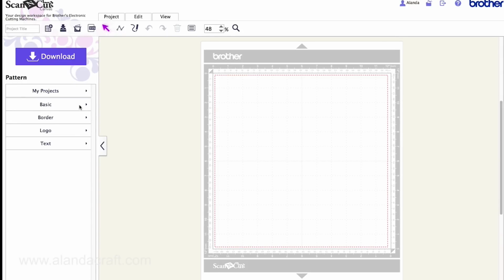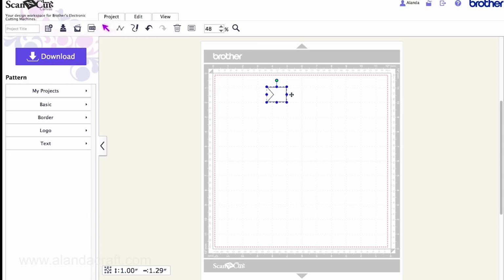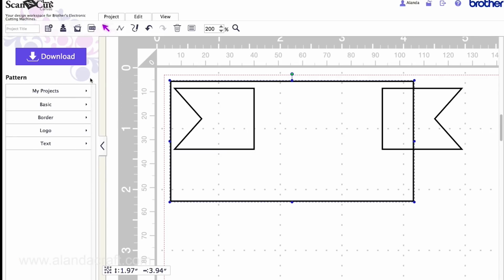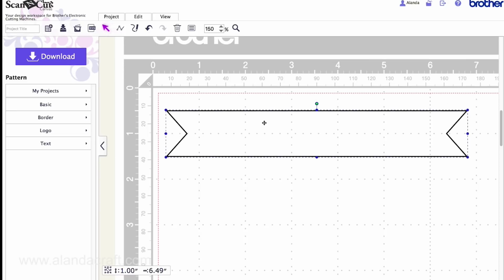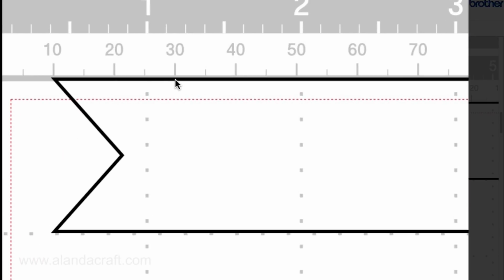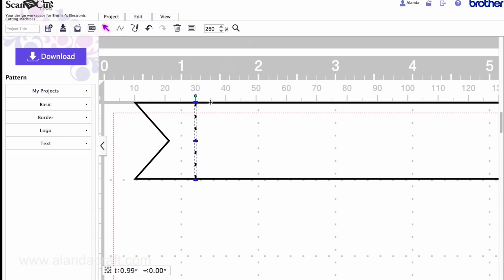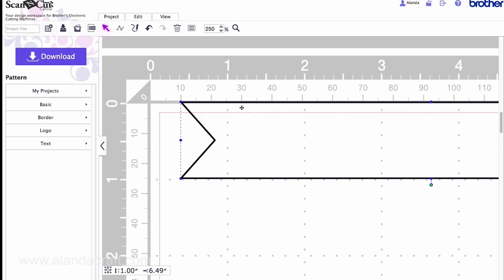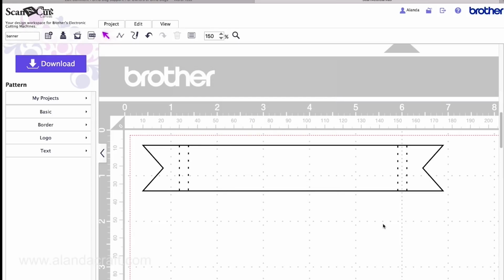Brother ScanNCut Canvas Tutorial: 3D Banner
Brother ScanNCut Canvas Tutorial: Learn how to create a 3d banner cutting file using ScanNCut Canvas.